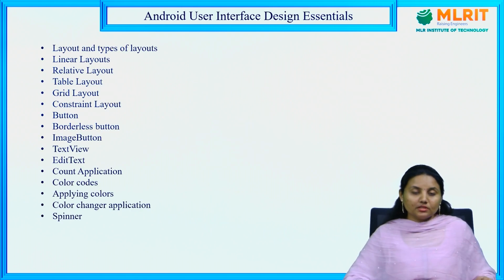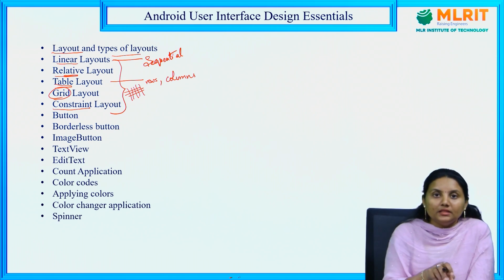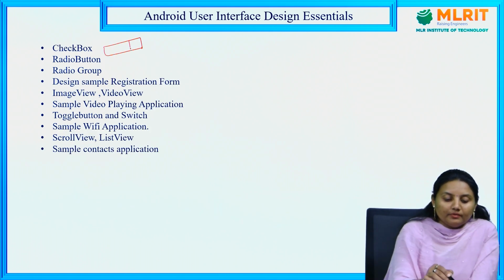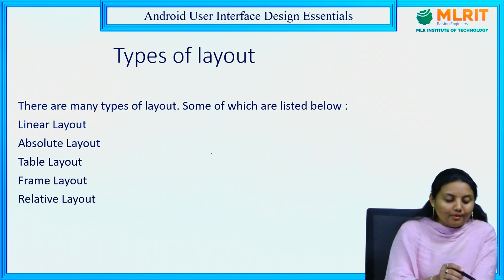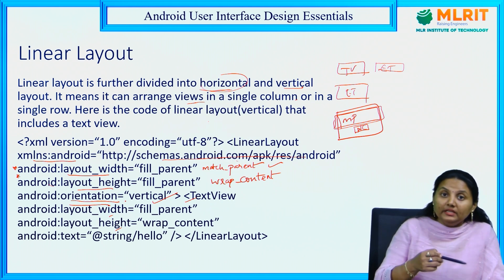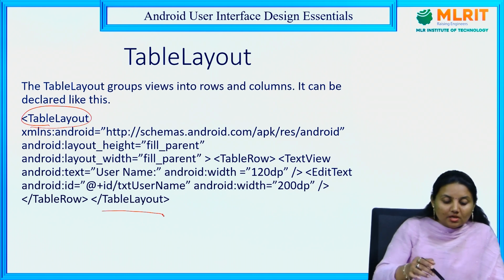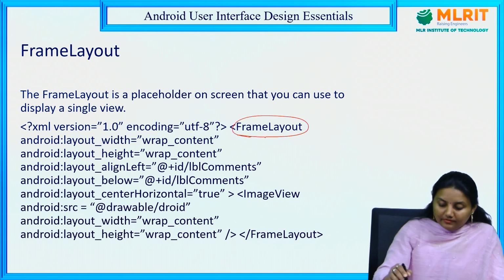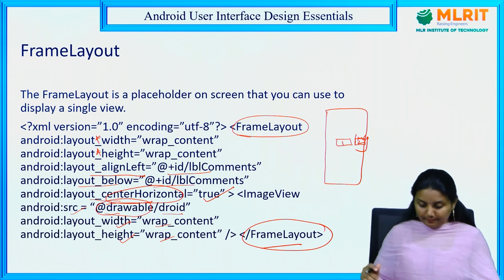LEC11| Mobile Application Development I Android Use Interface Design Essentials by Dr. N. Shirisha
Associate Professor,
MLR Institute of Technology,
 Hyderabad .